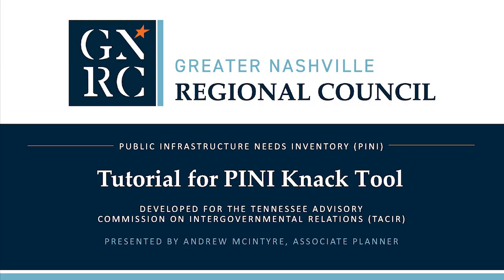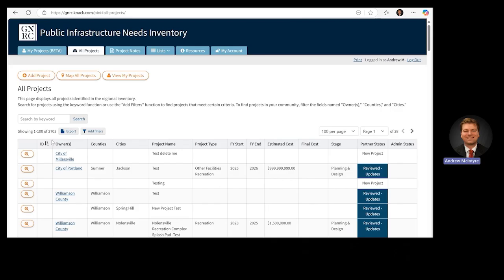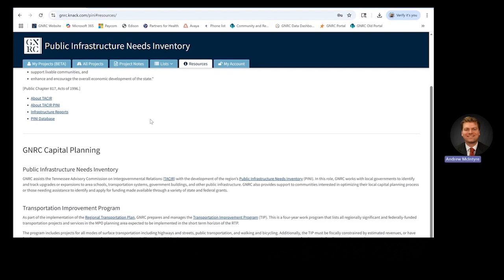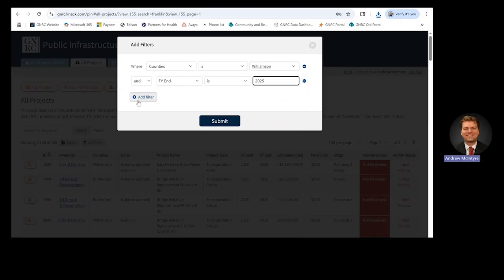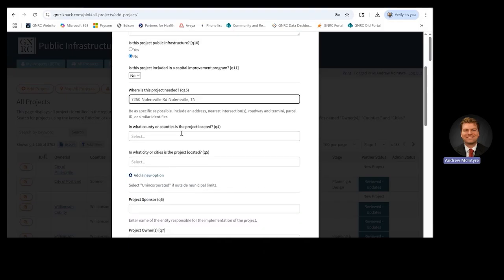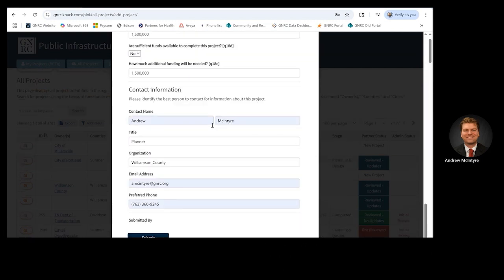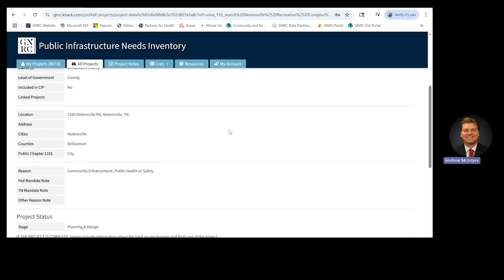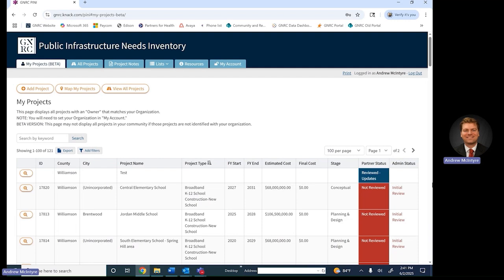GNRC PINI Capital Improvement Project Database Tutorial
This tutorial video will provide basic information about the GNRC Capital Improvement Planning database used for as an input into the statewide Public Infrastructure Needs Inventory (PINI) and the functionality of the online database developed and managed by GNRC.